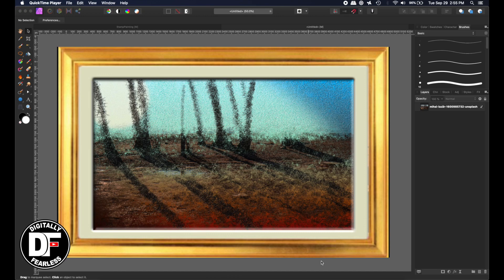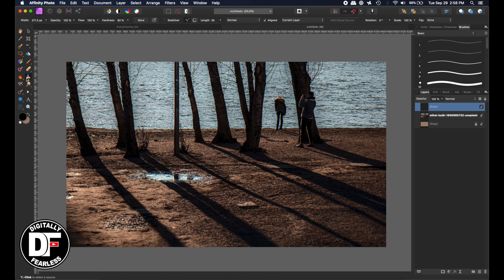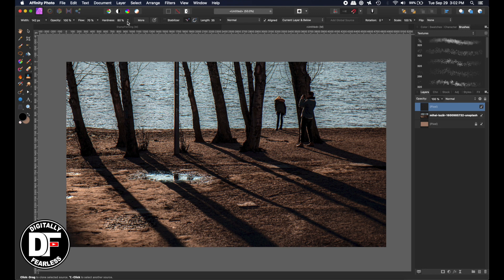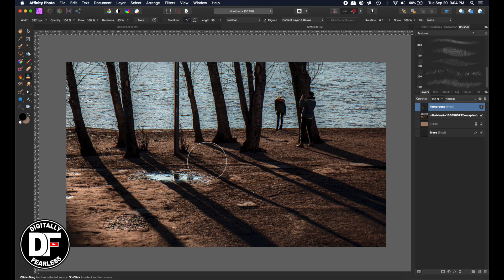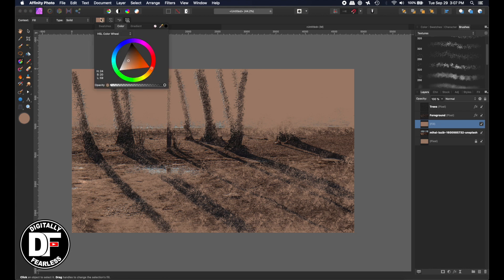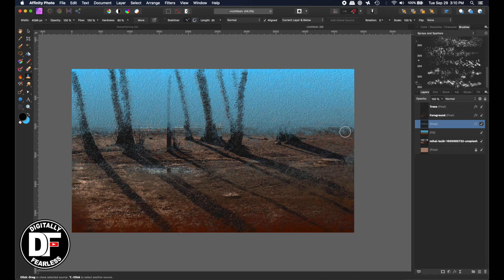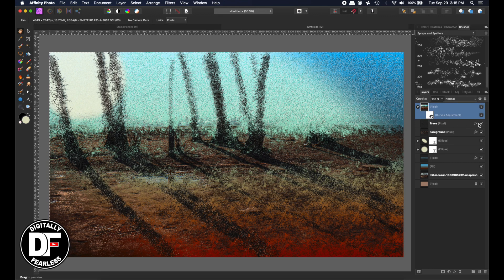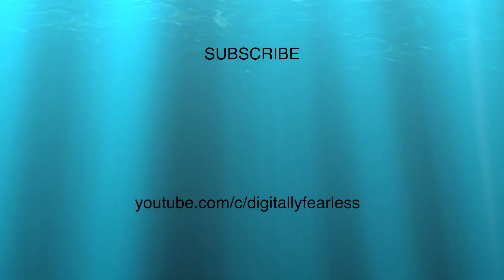Textured Painting using the Stamp Tool - Affinity Photo Tutorial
Create the look of a textured painting with this thinking out of the box use of the Stamp Tool in this beginner Affinity Photo tutorial.

Digitally Fearless YouTube Channel:
Youtube.com/c/digitallyfearless